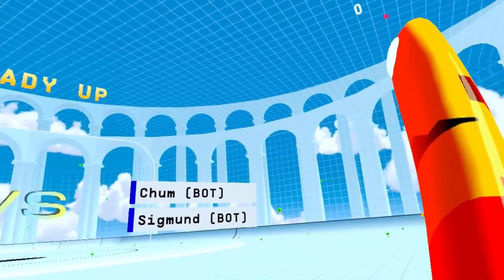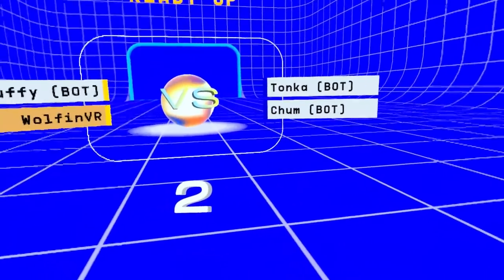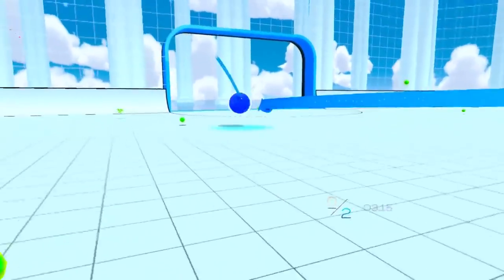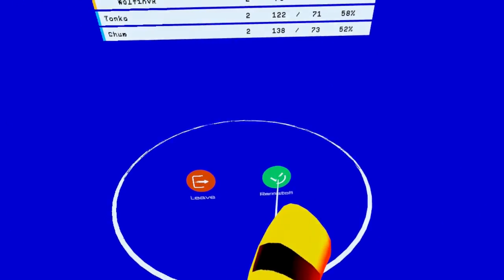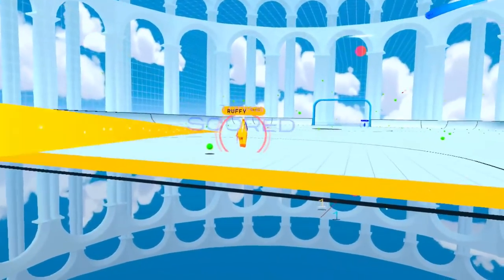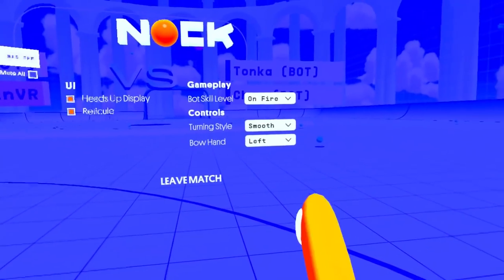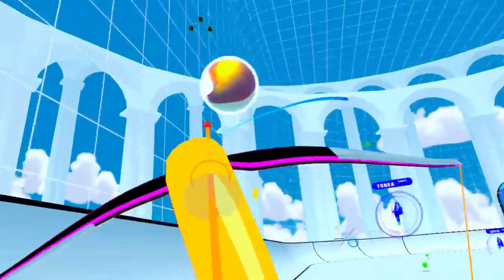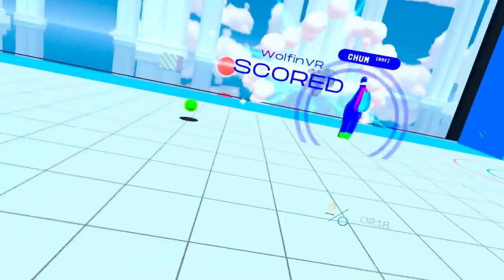Nock | Rocket League VR Except Instead Of A Car, It's A Bow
If everything comes together, this game is going to be huge. Grab your bow and zip around the arena, trying to score goals on your opponents. It's addicting and incredibly fun!

This game was played on: Quest 2

Skate and zip around the pitch while using a bow and arrow to blast the ball into the other team's goal. With intuitive controls and realistic physics, Nock is easy to learn but difficult to master.

00:00 Intro + Welcome
02:50 A Guide To Nock
05:26 Match 1: I Get My Butt Handed To Me
09:19 Match 2: A Back And Forth Battle!
12:52 Match 3: Utter Domination Baby
15:22 Sick Goals Against Easier Opponents

VR Headsets:
- Oculus Quest
- Valve Index
- HTC Vive
- HTC Vive Pro
- Playstation VR

PC Specs:
- RTX 3090
- i9-9900k CPU
- 32 GB DDR4-3200mhz RAM